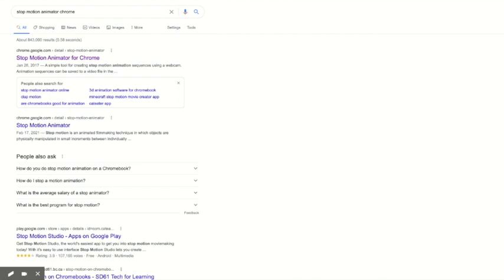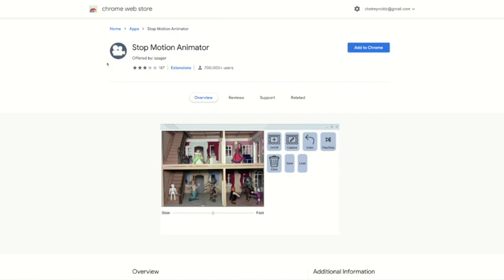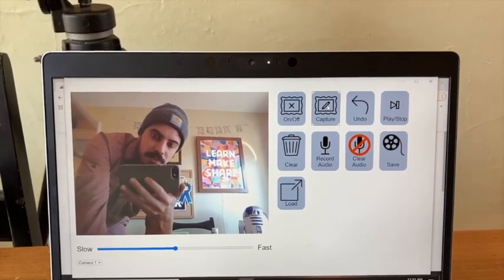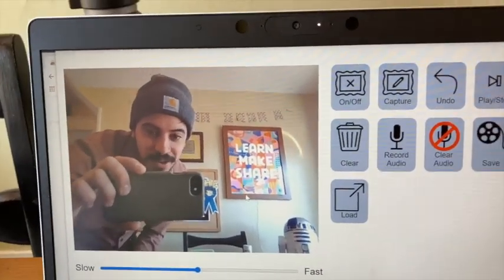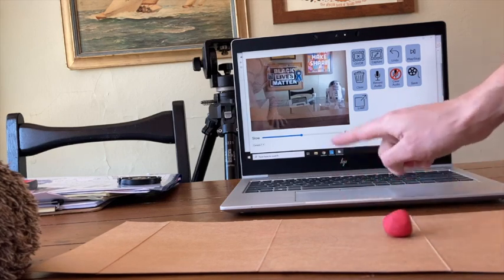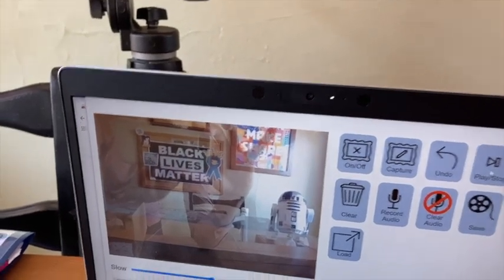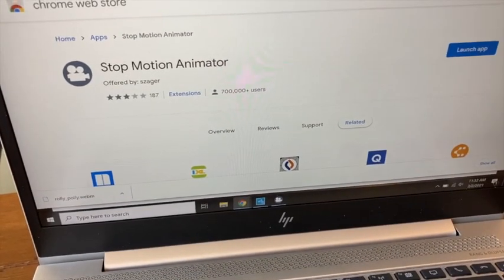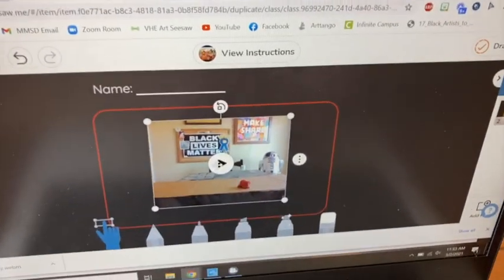Art with Mr. Lynch: Claymation! (Part 2)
In this video, Mr. Lynch shows you how to use a google app called Stop Motion Animator!  What kind of claymation video will you make?